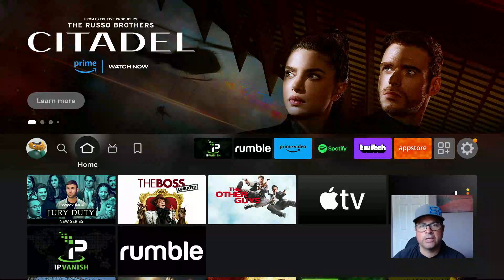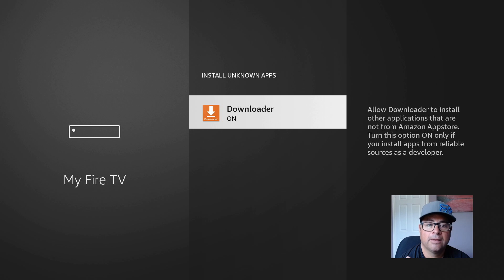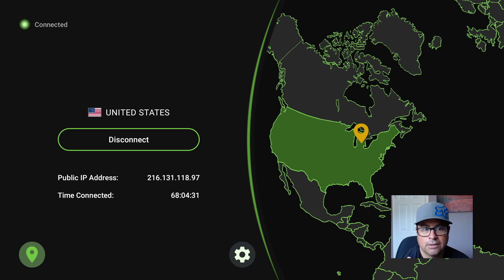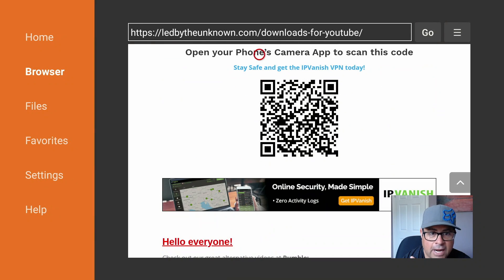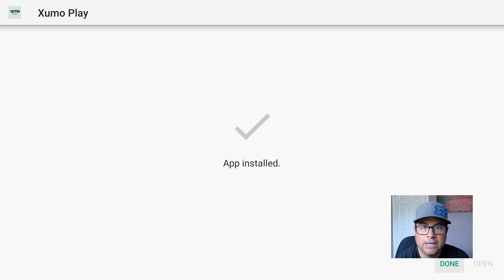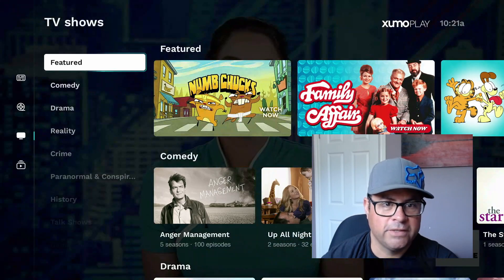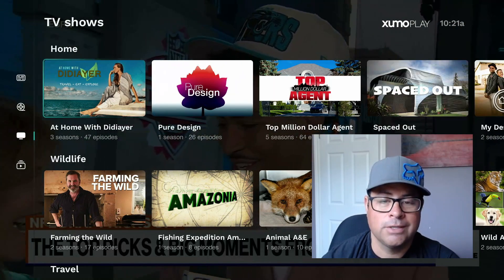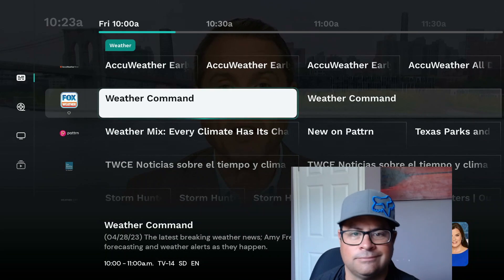How to Jailbreak any Amazon Firestick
IPVanish
SurfShark $1.99